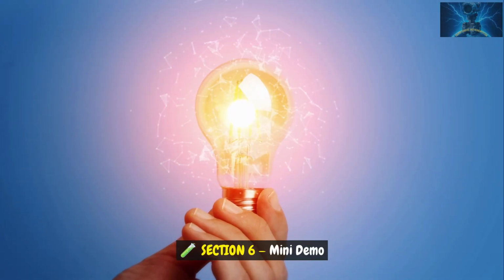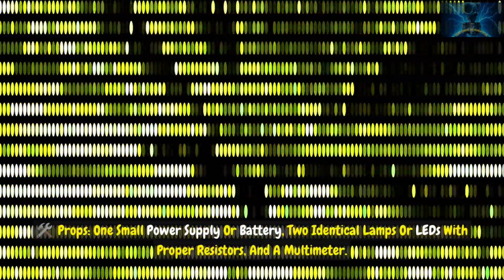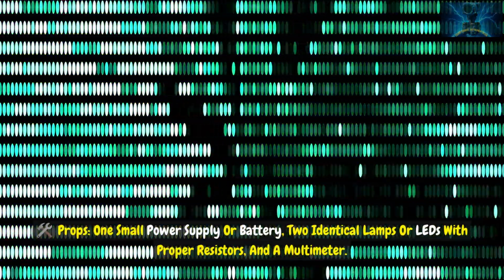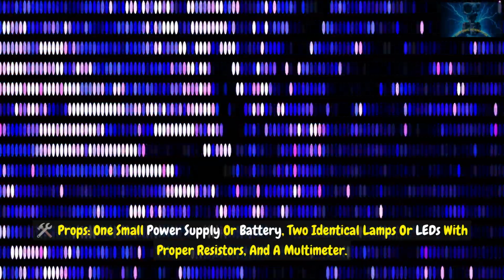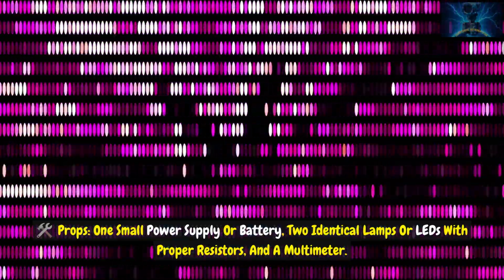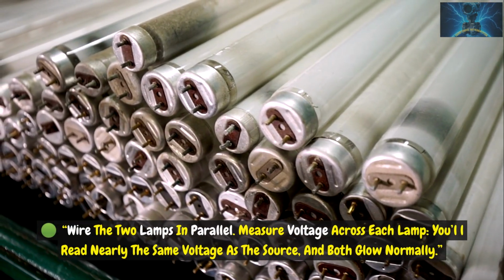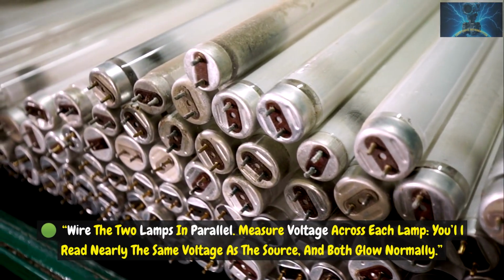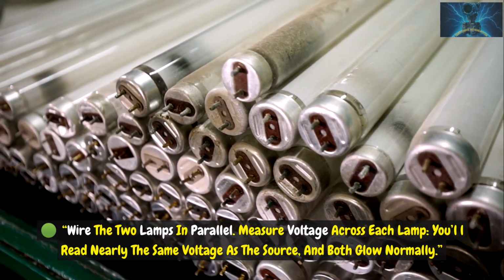😄 Series vs. Parallel Circuits Explained: How to Design Without Math Ep. 75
Struggling to decide between Series and Parallel wiring? Remember the One-Sentence Rule: Same Voltage means Parallel. Same Current means Series.

In this video, we ditch the complex equations and use real-world examples—lights, heaters, and sensors—to give you a simple checklist for designing circuits. We also reveal common mistakes, like putting indicator lamps in series, and explain why that dims them all when one fails.

In this lesson:
0:00 Intro:
0:38 The One-Sentence Rule
0:48 Voltage is the Difference Between Points
1:16 Why Current Sensors are Series
2:07 Real World Examples
2:46 The 30-Second Design Checklist
3:11 Measuring Safely: Ground vs Reference
3:39 History Nugget: Edison vs Arc Lamps
4:18 Mini Demo: Lights in Series vs Parallel
4:51 Common Mistakes: LED & Lamp Pitfalls

The Design Checklist:

Do devices require a specific voltage? Go Parallel.

Do devices require identical current? Go Series.

Should one failure take down the others? If NO, go Parallel.

Are you measuring across each device? Go Parallel.

About Crash Course Instrumentation: Hosted by an experienced I&E Instructor, we bridge the gap between textbook theory and real-world refinery maintenance.